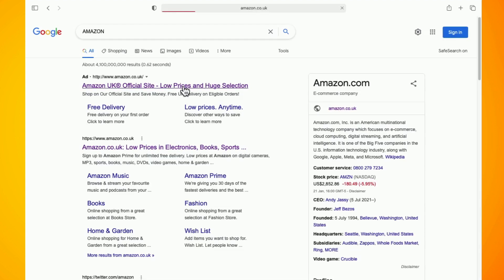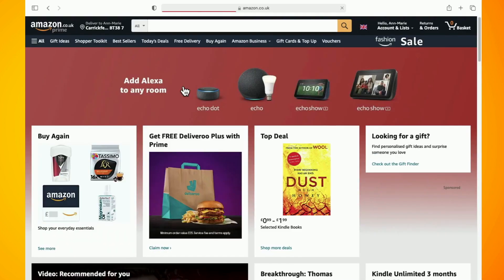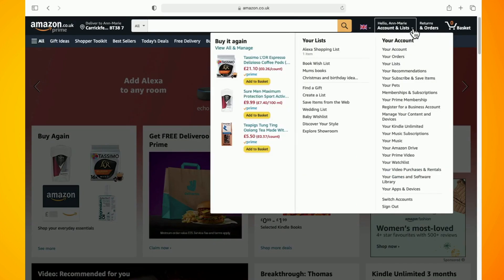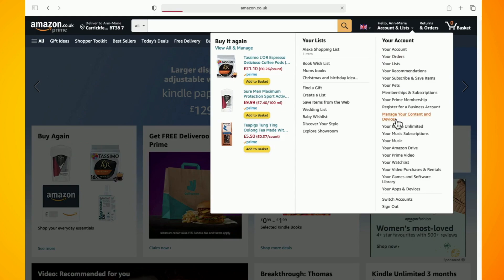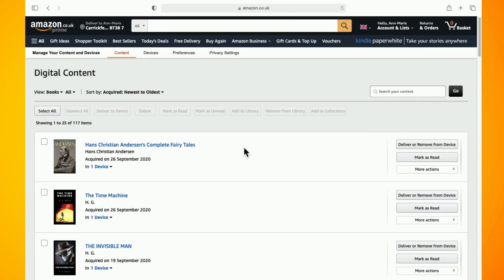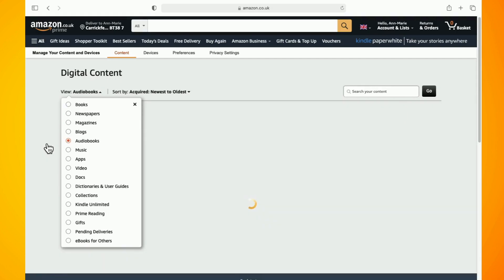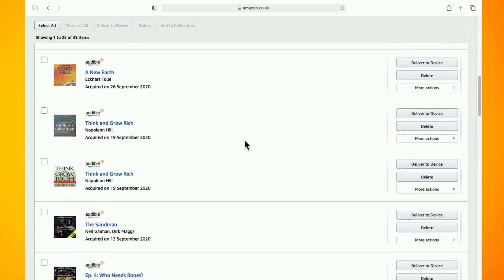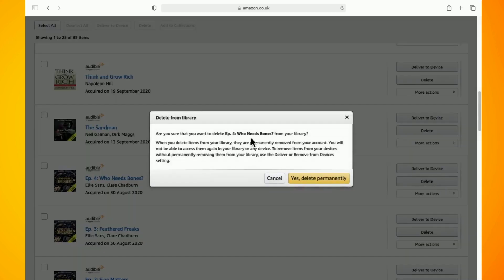How to Delete Audible Books Permanently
In this video, I'm going to show you how to permanently delete audiobooks from your Audible account. Now, you would think that you can do this through your Audible app, but actually, you can't, which is quite strange. So I'm gonna show you how to do that now, by going to the Amazon website on your desktop, Once you're signed in, where it says, accounts and lists you should notice an option here that says, manage your content and devices.

Tap into this now, to make sure that you are deleting audiobooks from Audible, then where it says in the left hand corner books, Tap on this to bring up a drop down menu and select audiobooks And right from here, you will have an option to delete the audiobooks that you want to delete.

So just go through them and delete, whatever needs to be deleted, Make sure you read the notice and then if you're happy enough hit, yes, delete permanently. And that's basically all there is to it. I hope you find this video helpful. Peace.